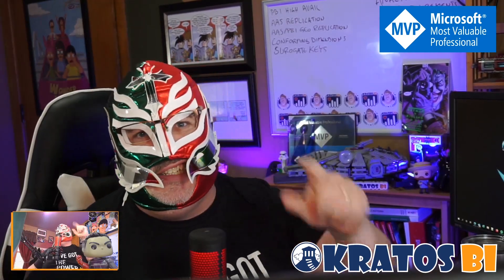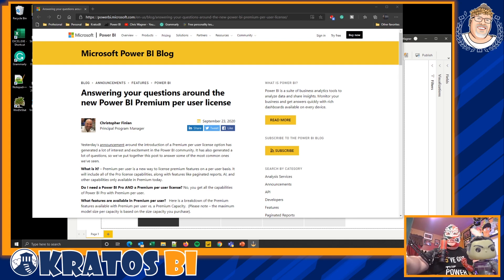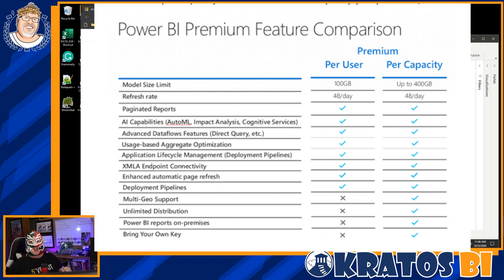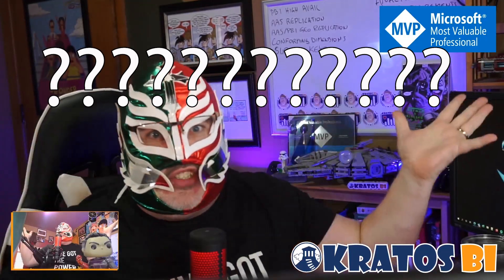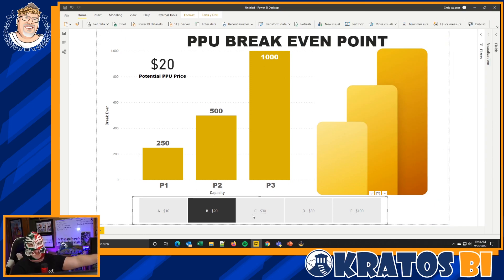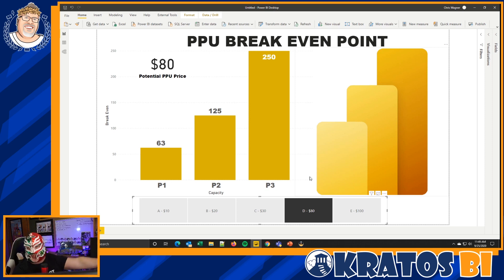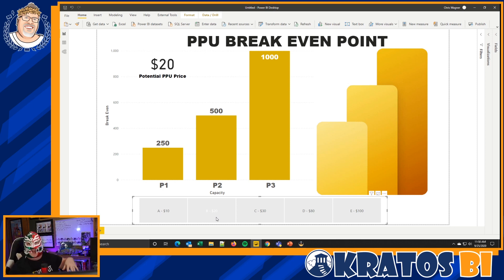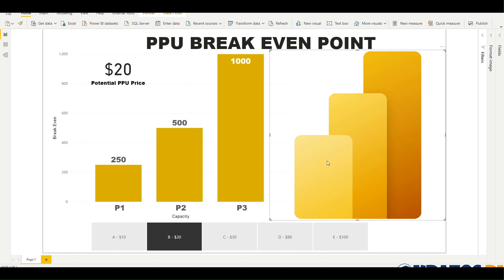Power BI Premium Per User (PPU)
Everything you want to know about Power BI Premium Per User (PPU) Licensing.

Recommended  Books

MY GEAR

Co-hosts
Stan Lee
John Wick
Tyler Durden(?)
Karate Kid
Bluto - Toga
Bluto - College
Dr Who - 10th Doctor
Dr Who - 11th Doctor
Dr Who - 12th Doctor
Albert Einstein
Vincent Van Gogh
Minsc & Boo